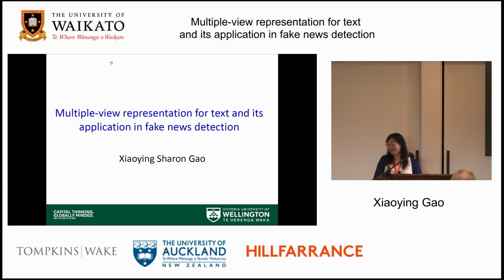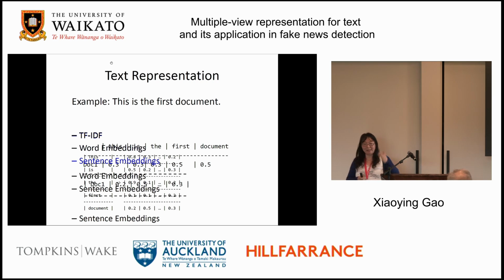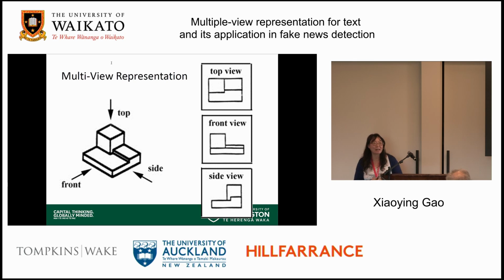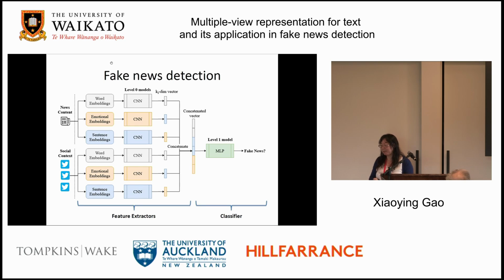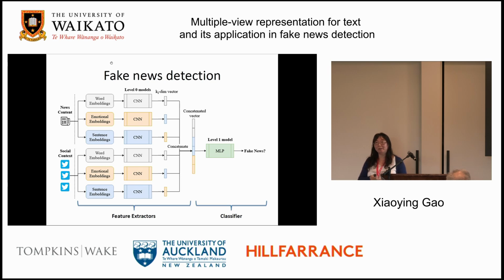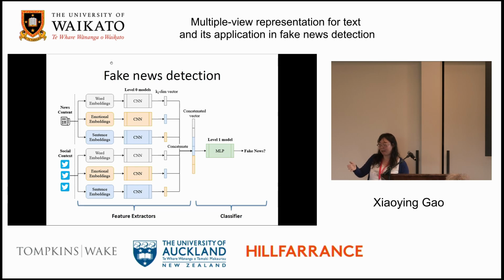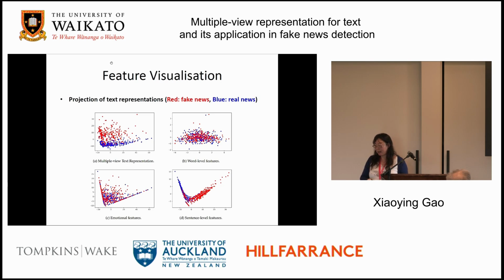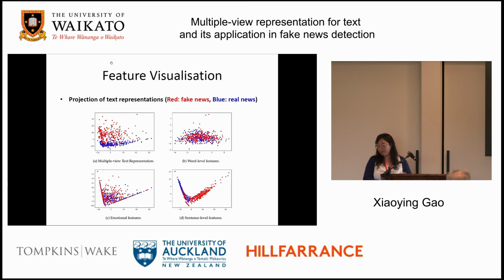Associate Professor Xiaoying Gao (Victoria University of Wellington)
Multiple-view representation for text and its application in fake news detection